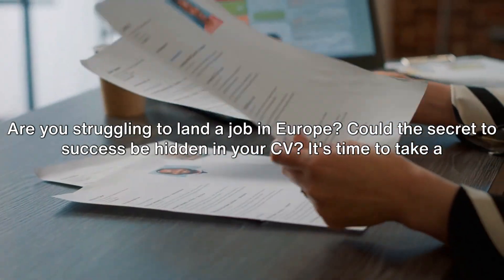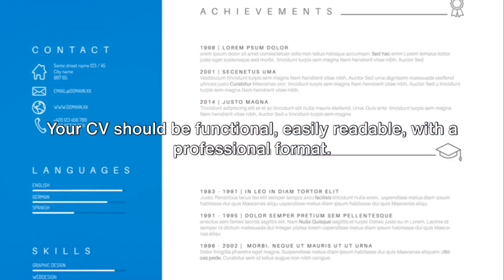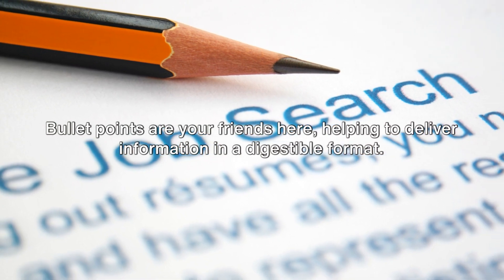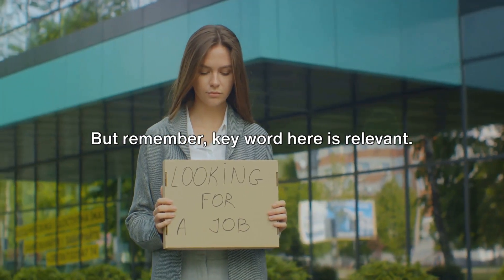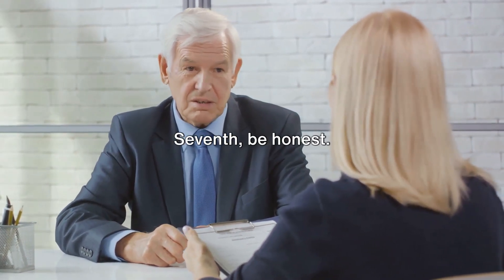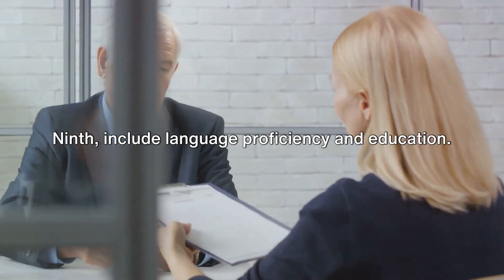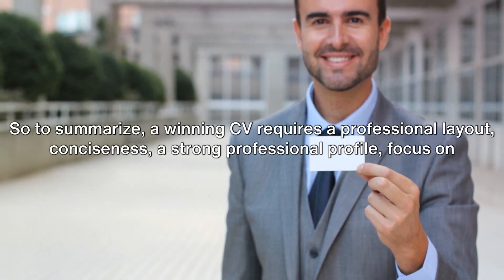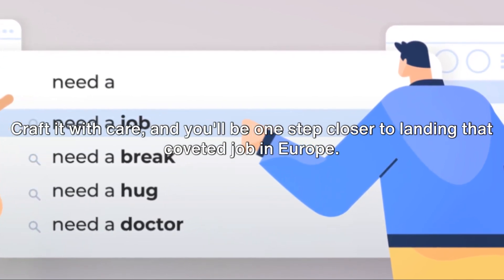How to Make a CV for Job in UK | EUROPE 2023 | Don't Apply for Jobs Without UK CV Writing Tips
In this video, I'll guide you through crafting a Europe | UK CV quickly, in just minutes. Europe/UK job market is competitive, thus crafting a perfect CV is essential for landing your dream job.

In the Europe, recruiters make rapid decisions, often within a mere 6 seconds, to determine if you're a suitable fit for the job. This underscores the pivotal role your UK CV plays in deciding whether or not you'll land that job in the UK. Your UK CV will ultimately impact your ability to secure a UK work visa and make your move to the UK a reality. That's precisely why your UK CV needs to be nothing short of brilliant to set you apart and help you secure the job you desire.

It's essential to note that I am not an immigration consultant or financial advisor. The information shared in this content is purely based on my personal opinions, experiences, and research. As such, it should not be construed as legal advice.

I do not bear any responsibility for how the information presented here is utilized or interpreted, and, therefore, I assume no liability for any decisions made based on this information. Please use your judgment and seek professional advice when making significant decisions.